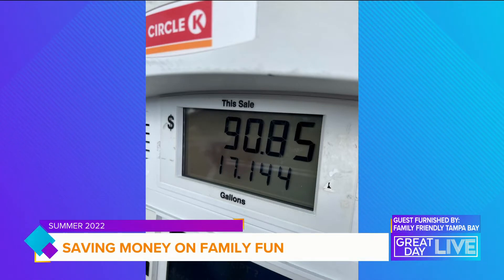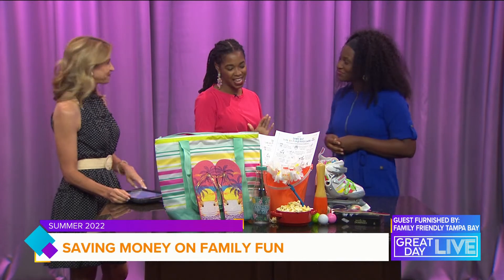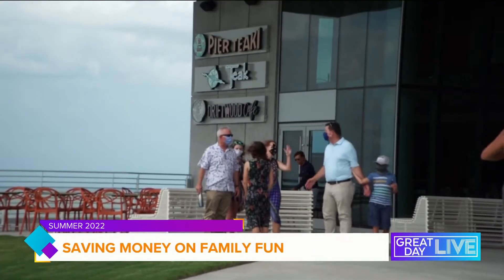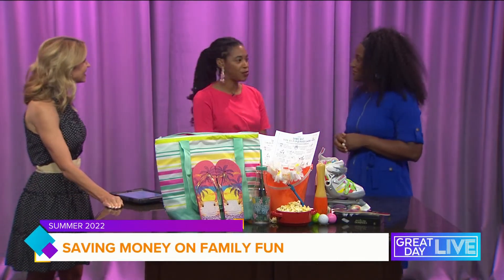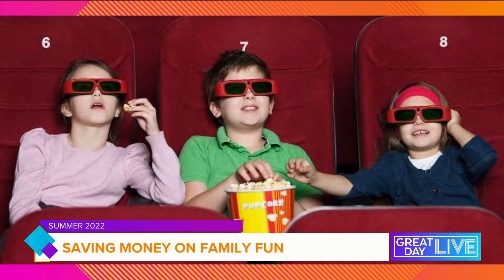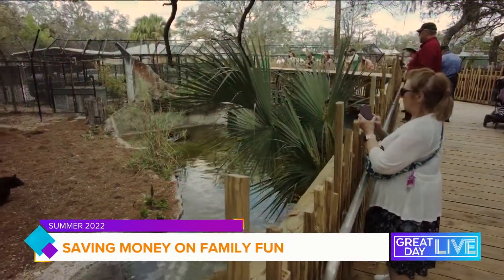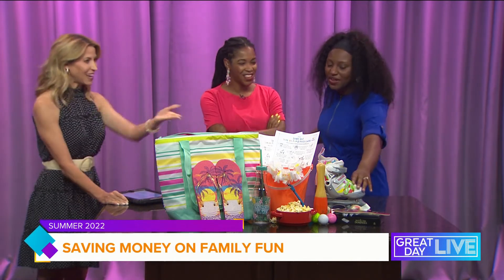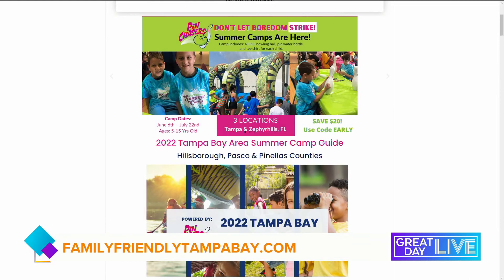Free family friendly fun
If you want to have fun with the family this summer but not go broke, Family Friendly Tampa Bay shares ways to entertain on a budget.